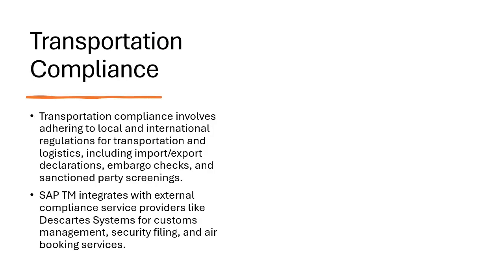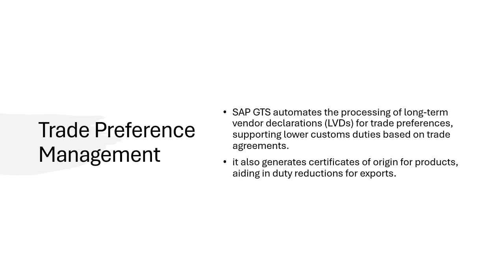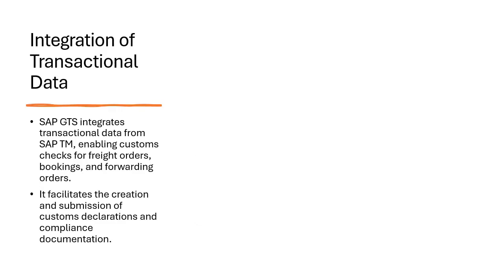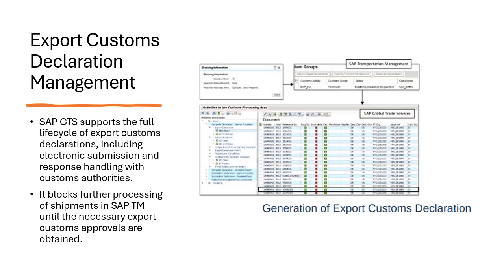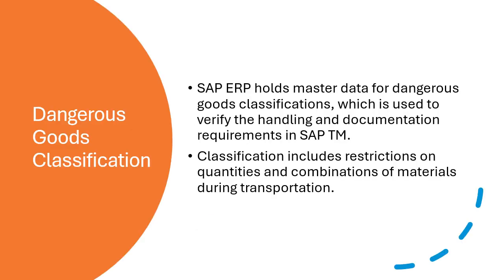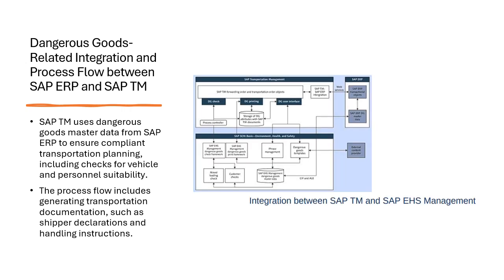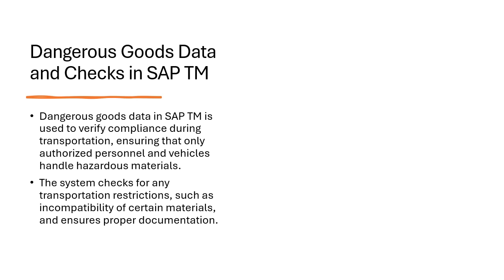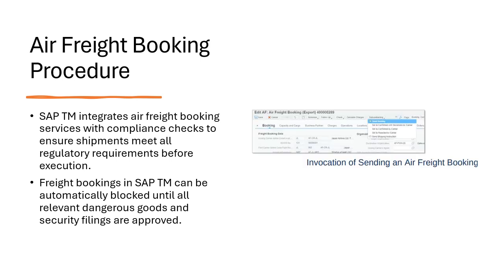Transportation Management with SAP TM Chapter 9